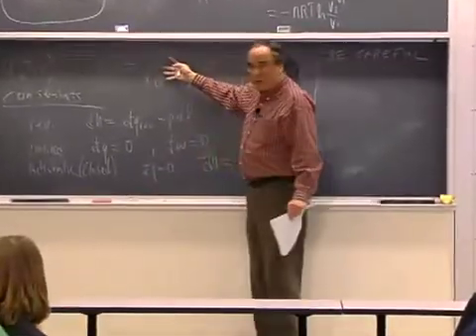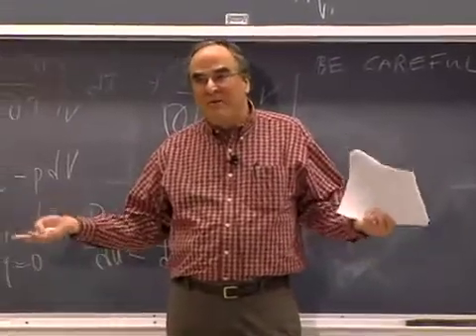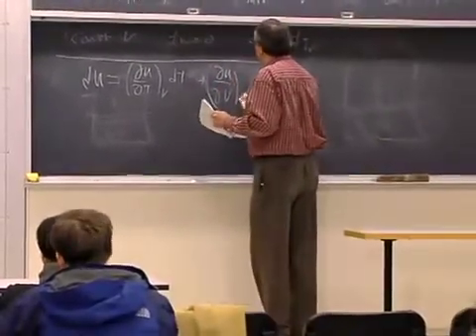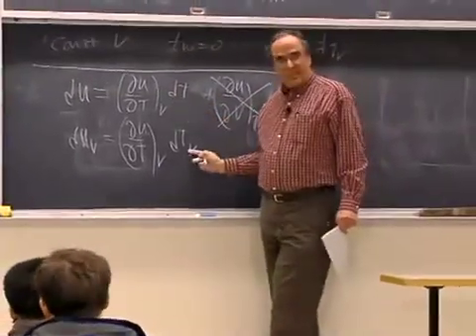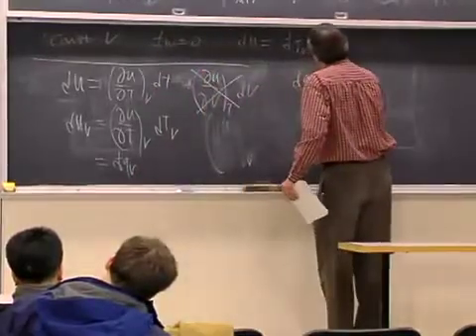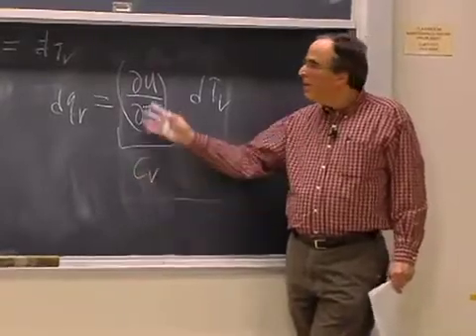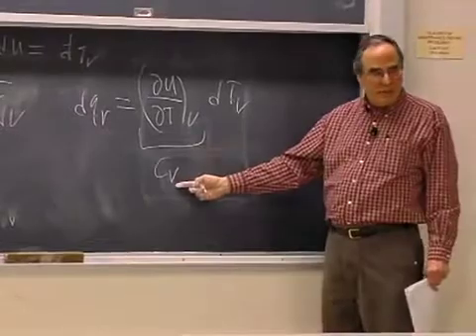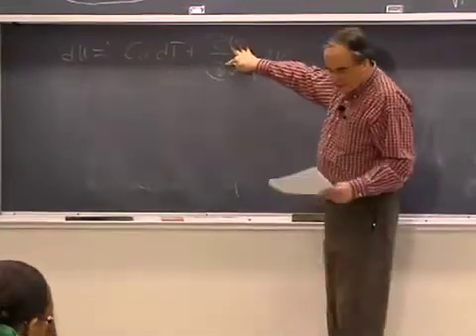Lec 3, MIT 5 60 Thermodynamics, Specific Heat and Constant Volume